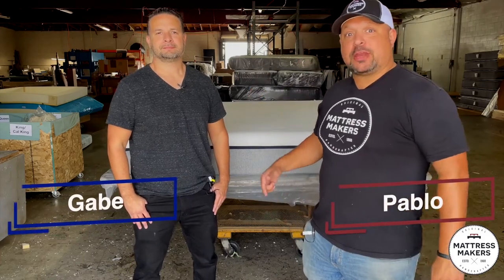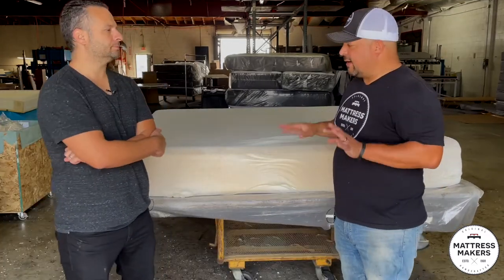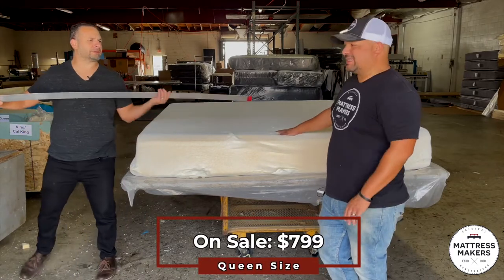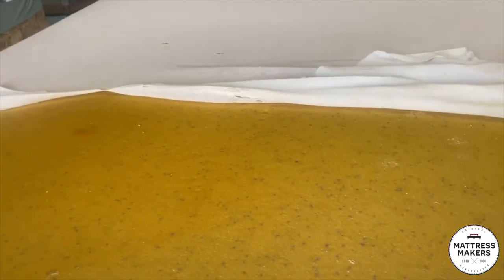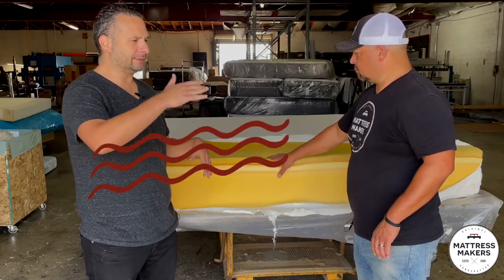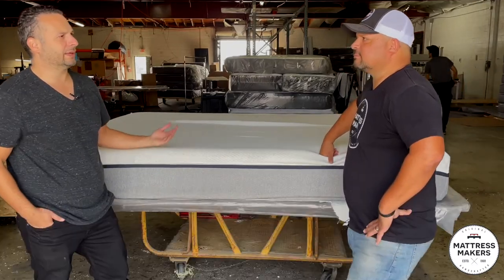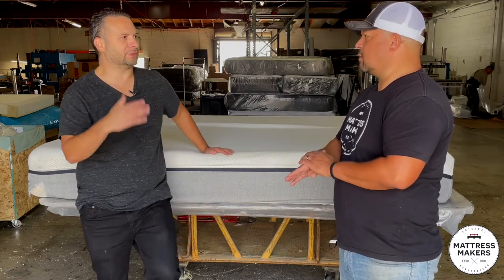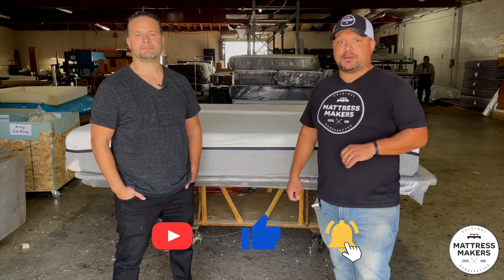Anatomy Of A Mattress: Inside Lull Original Mattress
This Episode we take a look inside the Lull Mattress.

1 in Miramar @ 7919 Silverton Ave. Ste 412, San Diego 92126